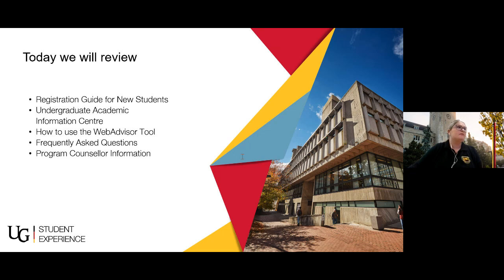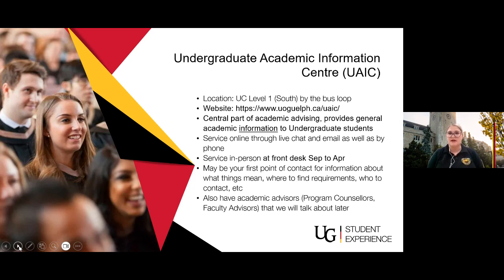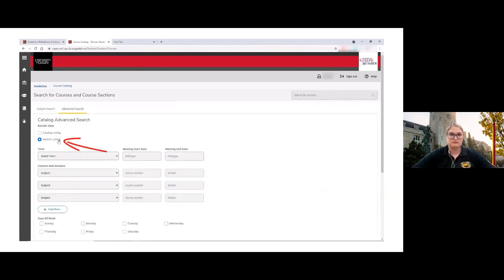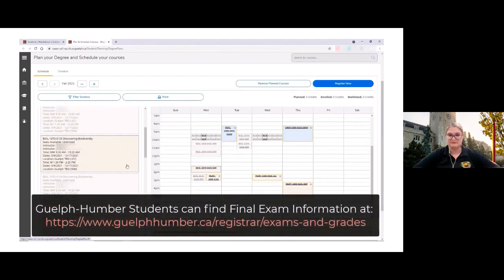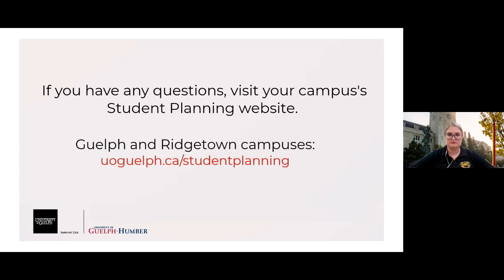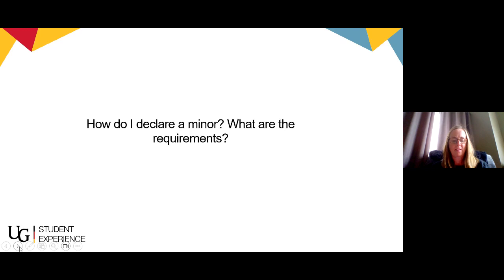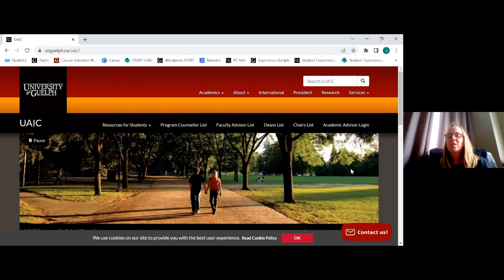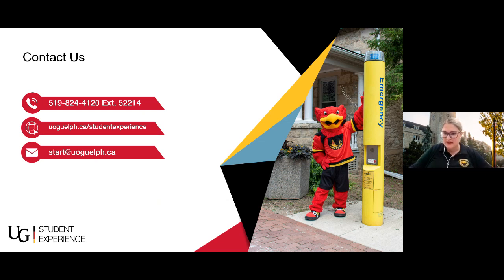START U of G Session: All About Course Selection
Join the START Team, Enrolment Services, and The Undergraduate Academic Information Centre (UAIC) to learn everything you need to know about selecting your courses for Fall 2023! You will learn how to use the WebAdvisor platform, learn about resources and supports, and get your course selection questions answered.